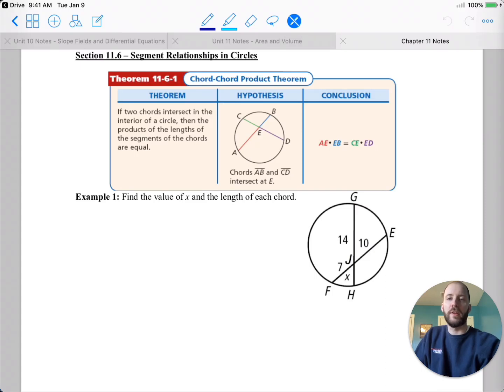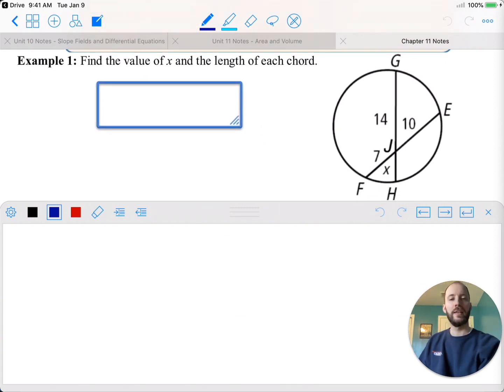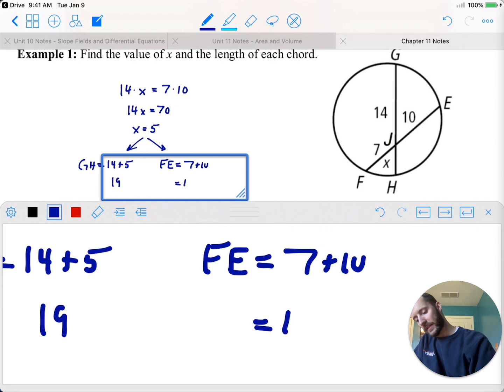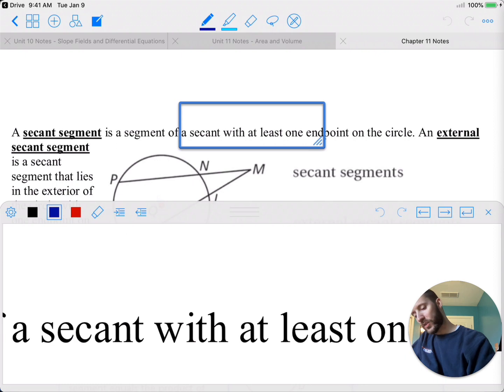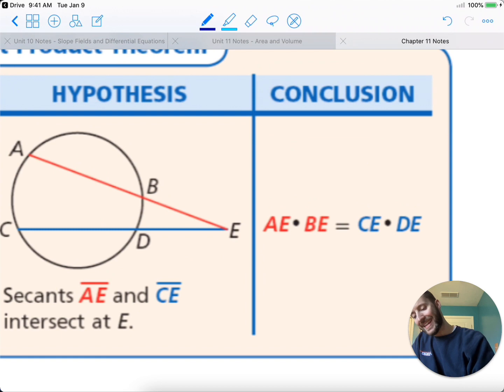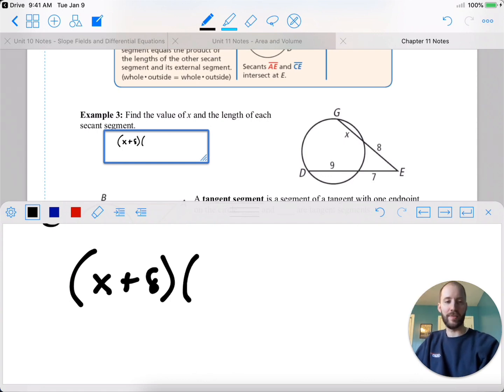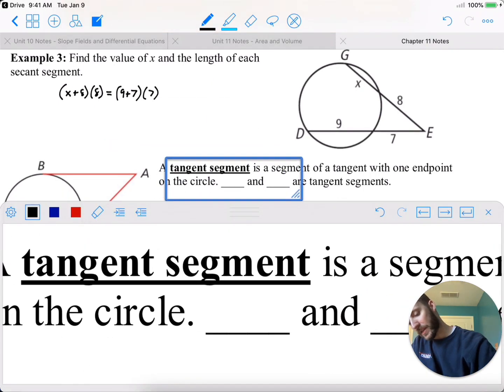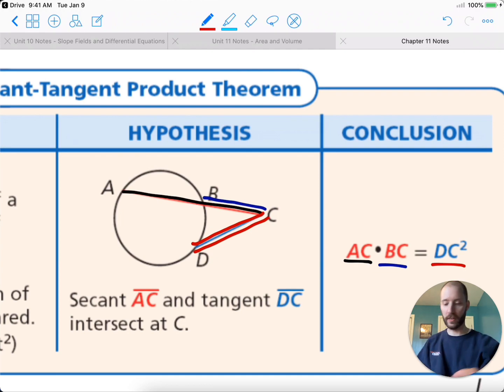Section 11.6 - Segment Relationships in Circles